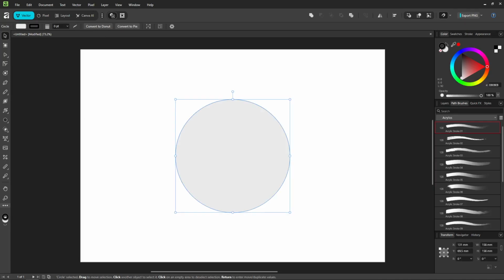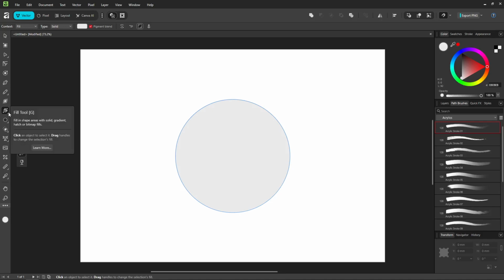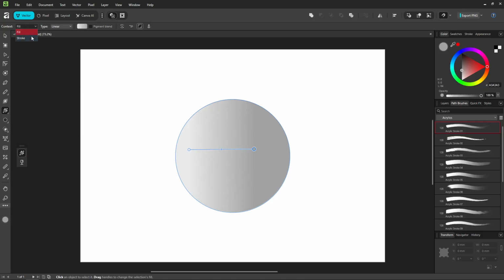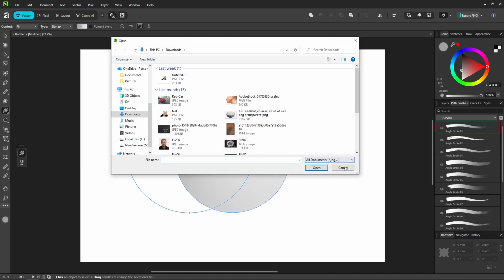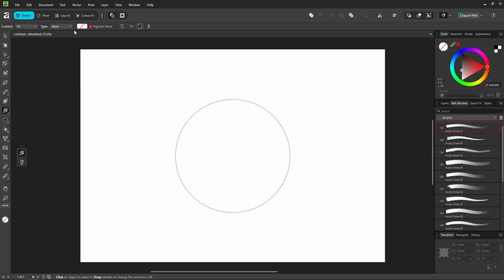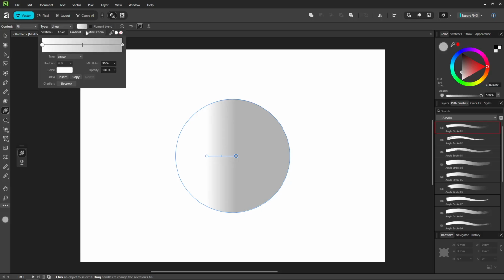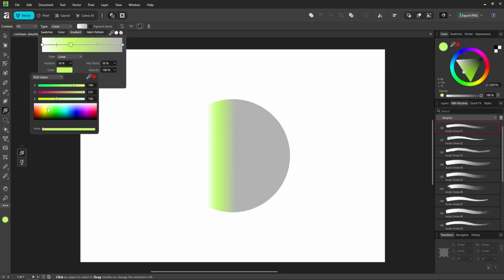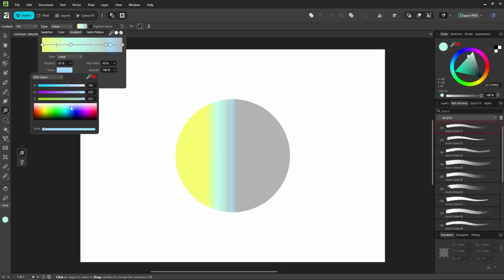How to Add a Gradient in Affinity Designer [2026 Full Guide]